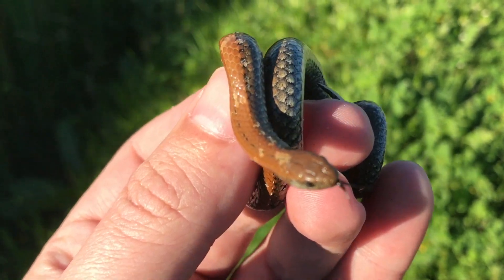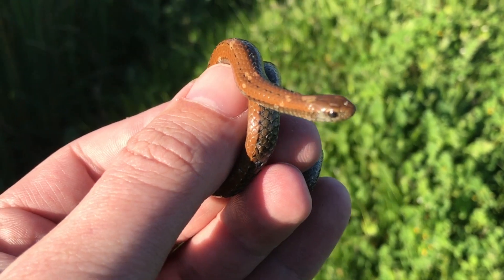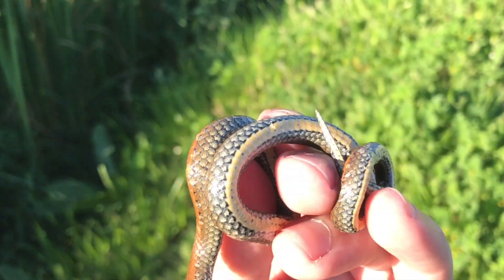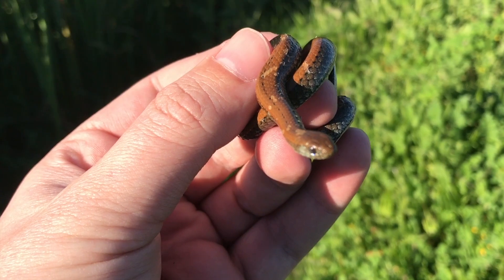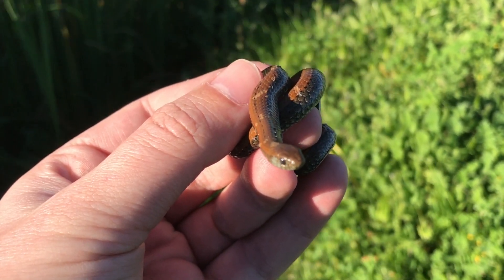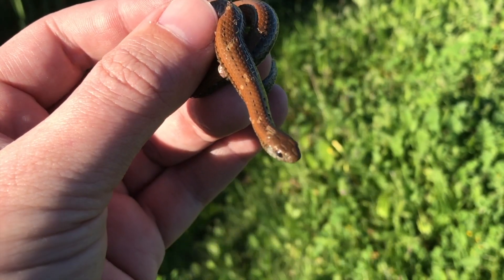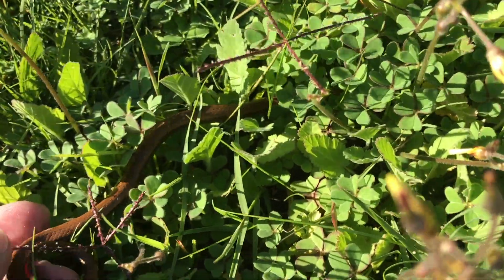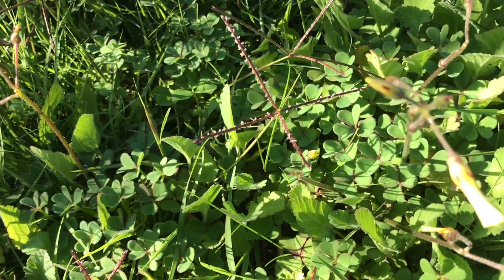Juvenile Common Slug Eater near Durbanville, Cape Town, Western Cape, South Africa (20170901)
Common Slug-Eater (Duberria lutrix) - harmless.

I collected this Common Slug-Eater from a house near Durbanville just now - the owners had found it stuck in some tape, and luckily we were able to remove it before it was injured.

Also known as a "tabakrolletjie" in Afrikaans, this relatively common little snake can grow up to 43cm in length. They prefer damp localities near grassland, but can also be found in moist savannah, lowland forest, and fynbos.

Diurnal (active during the day), these guys can be found beneath almost any form of cover, including rocks, logs, grass tufts, and vegetation. Known as "The Gardener's Friend", they're useful in keeping down snail populations.

When threatened they seldom bite, and prefer rolling up tightly into a spiral with their head concealed (like a roll of tobacco, hence the Afrikaans name "tabakrolletjie"), or using their powerful scent glands to give off a musky smell in self-defense.

They prey only on slugs and snails, which they locate by following slime trails. When it consuming a snail it'll grasp the forepart, then slowly pull the rest of the body out of the shell.

Viviparous, they give live birth to 6-22 young in late summer.